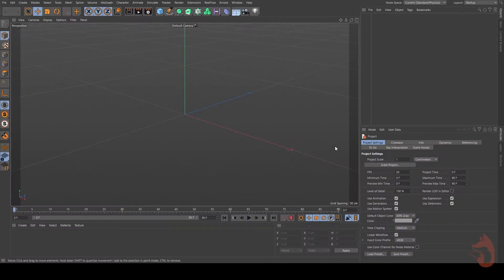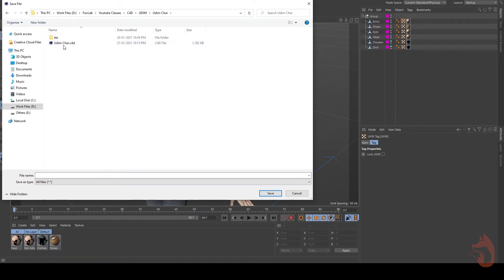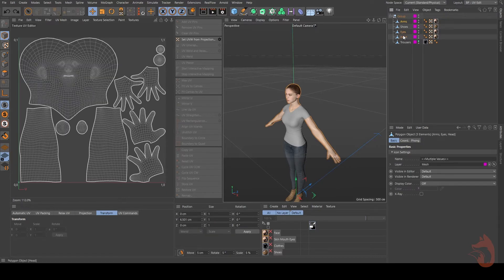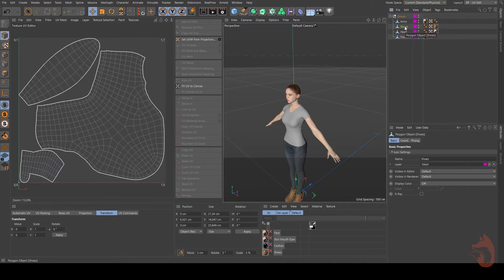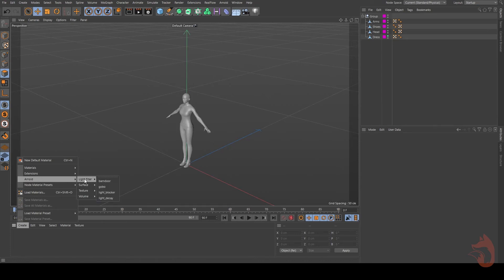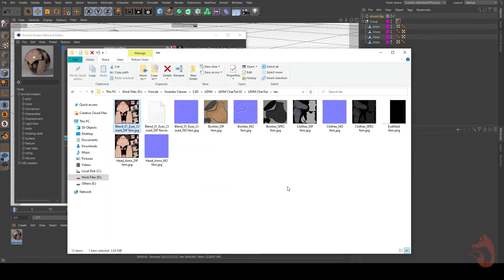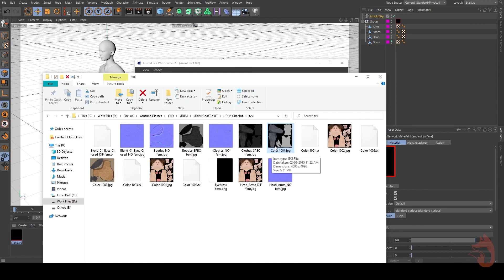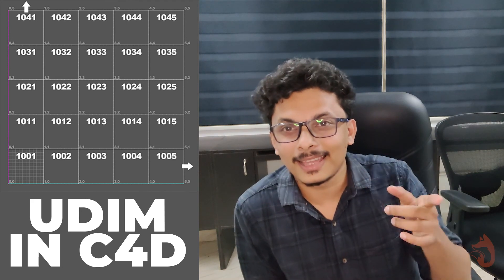UDIM in Cinema 4D!!! (Arnold or Redshift)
Since the UDIM was introduced, We Cinema 4D users were asking for it. I just found it is already there. The only problem is that we need an external renderer, which most of us use. If you do, I have a solution.